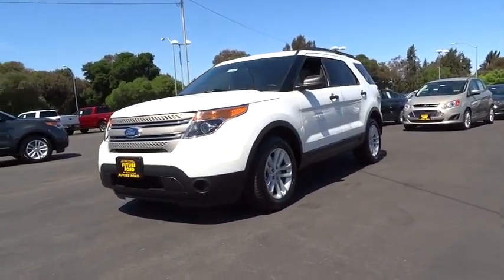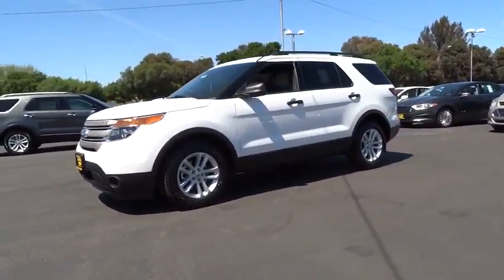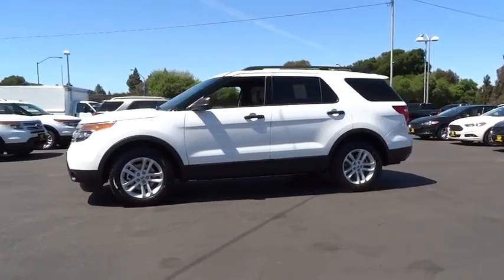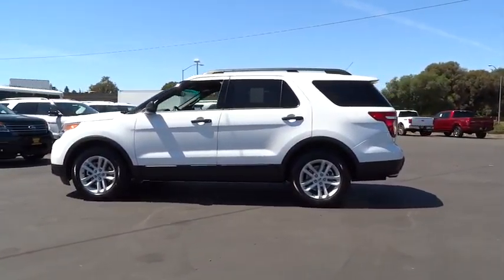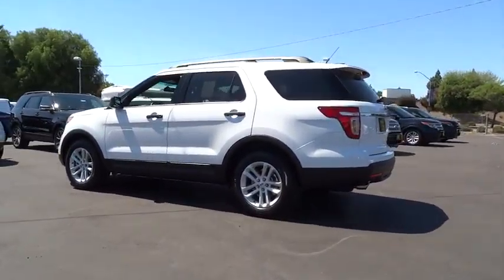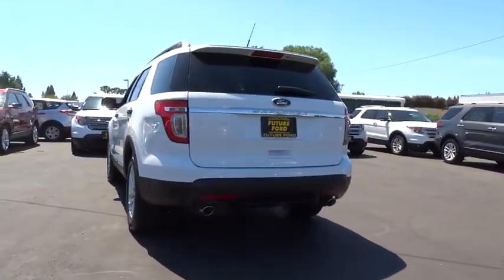2015 Ford Explorer Walnut Creek, East Bay, Dublin, Concord, Livermore, CA F13992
2015 Ford Explorer
2015 Ford Explorer CD PLAYER - Stock#: F13992 - VIN#: 1FM5K7B85FGC25618

ENGINE: 3.5L TI-VCT V6,EQUIPMENT GROUP 100A,SIRIUSXM SATELLITE RADIO,SYNC W/MYFORD COMMUNICATIONS/ENTERTAINMENT SYSTEM  -inc: Voice-activated  911 Assist  Vehicle Health Report (VHR)  traffic  directions  information services  4.2 multi-function display  AppLink  1 USB port and auxiliary audio input jack  Compass will display in instrument cluster  SYNC services available for a $60 annual subscription fee,TRANSMISSION: 6-SPEED AUTOMATIC W/ECOBOOST,Front Wheel Drive,Power Steering,ABS,4-Wheel Disc Brakes,Brake Assist,Aluminum Wheels,Tires - Front All-Season,Tires - Rear All-Season,Temporary Spare Tire,Power Mirror(s),Rear Defrost,Privacy Glass,Intermittent Wipers,Variable Speed Intermittent Wipers,Rear Spoiler,Power Door Locks,Automatic Headlights,AM/FM Stereo,CD Player,MP3 Player,Auxiliary Audio Input,Steering Wheel Audio Controls,Pass-Through Rear Seat,Rear Bench Seat,Adjustable Steering Wheel,Trip Computer,Power Windows,3rd Row Seat,Keyless Entry,Cruise Control,A/C,Rear A/C,Driver Vanity Mirror,Passenger Vanity Mirror,Floor Mats,Engine Immobilizer,Traction Control,Stability Control,Front Side Air Bag,Tire Pressure Monitor,Driver Air Bag,Passenger Air Bag,Front Head Air Bag,Rear Head Air Bag,Passenger Air Bag Sensor,Knee Air Bag,Child Safety Locks